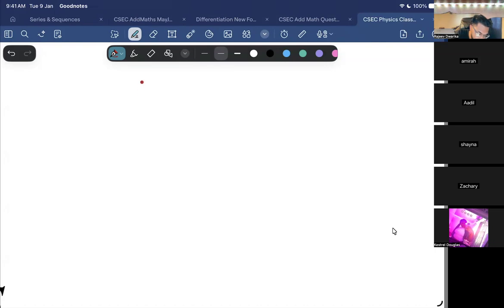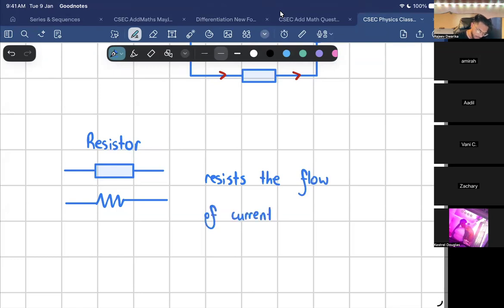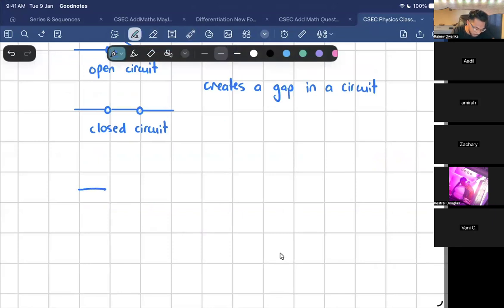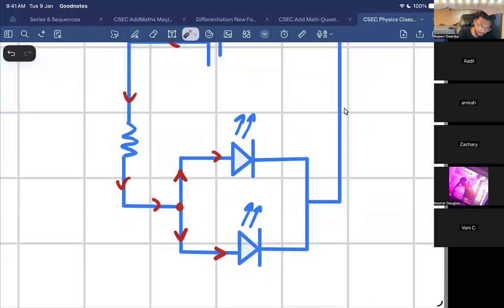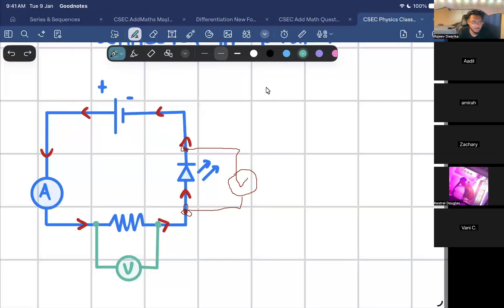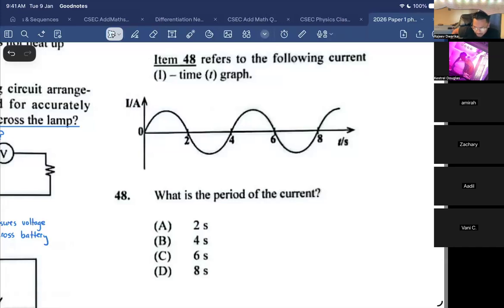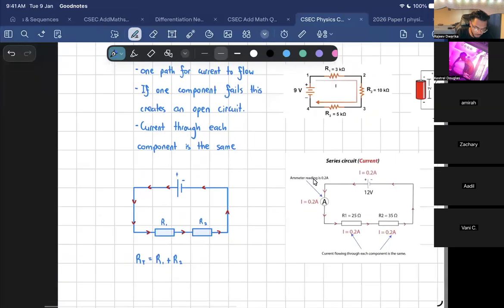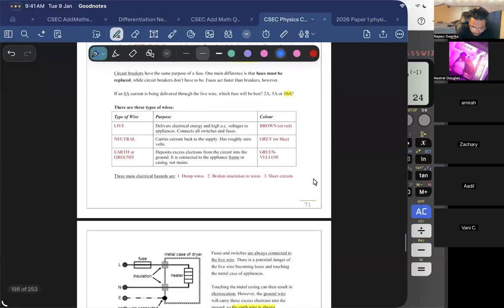Intro to Circuits and Electrical components - CSEC Physics